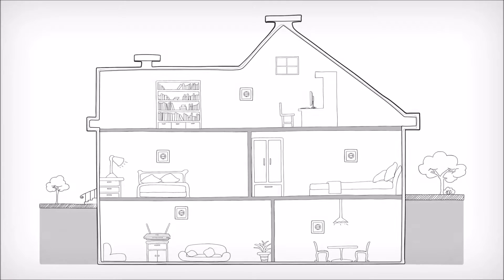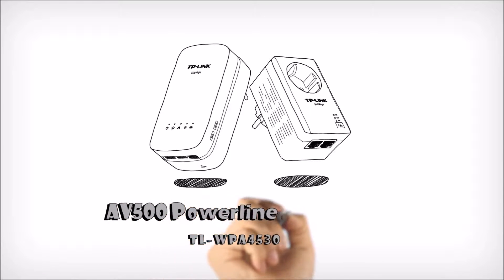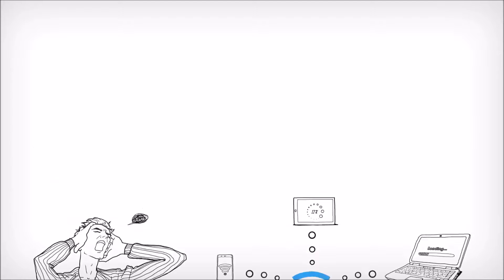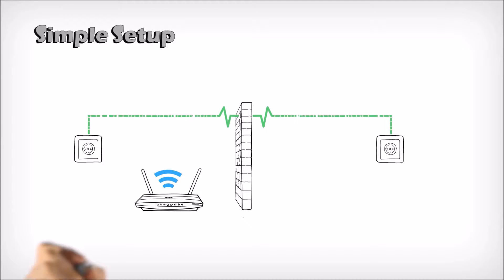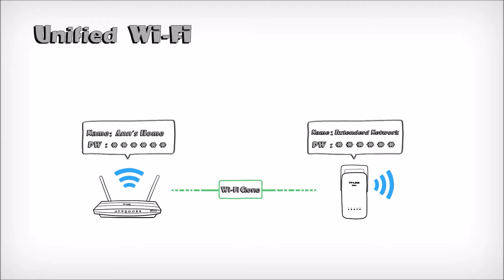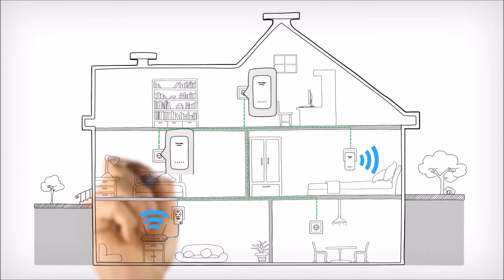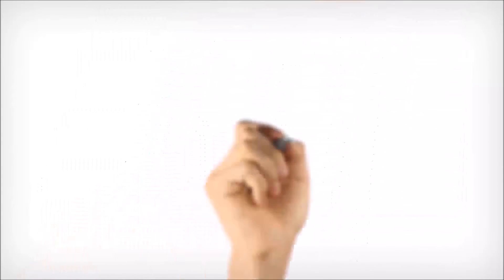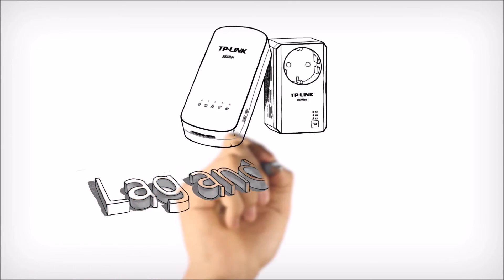TP-Link TL WPA4530 KIT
Based on the Powerline technology, your network extension is never limited to the primary coverage of your router. Using your existing electrical wiring, this kit brings network to anywhere there is a power outlet. You can easily create a dual-band Wi-Fi network (simultaneous use of 2.4 GHz and 5 GHz bands) with more bandwidth and less interference, maximizing the performance of your Powerline network. You can enjoy a single, seamless network throughout your entire home or office, without having to switch from one hotspot to another.